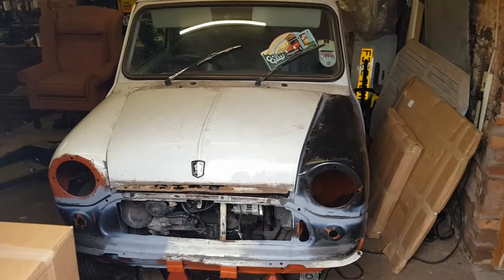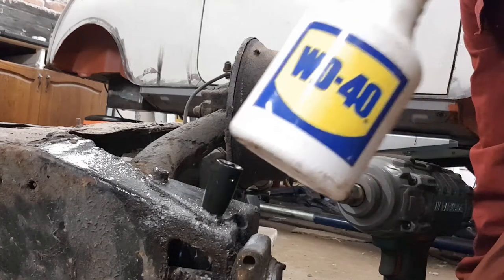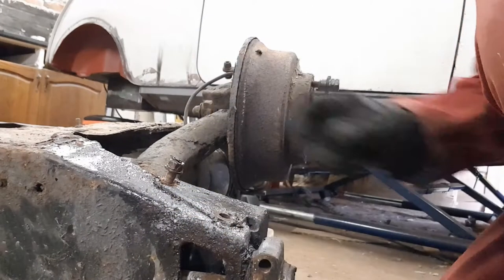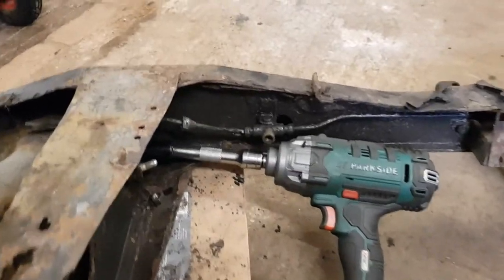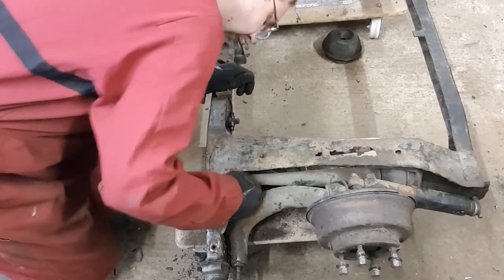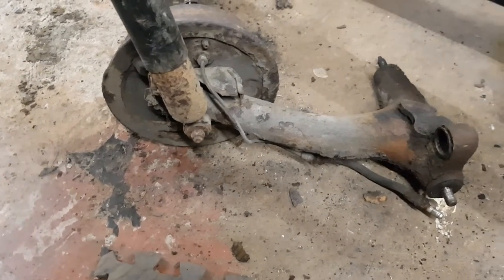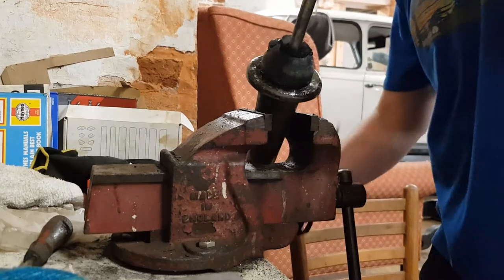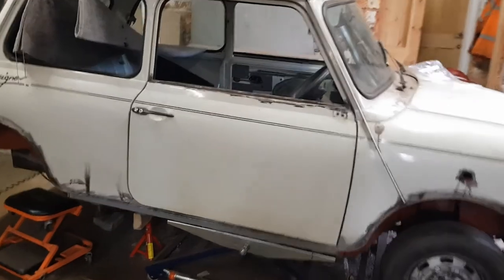Project Designer Ep 29 - Austin Mini rear subframe strip down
Hello all

I've been back in the garage making some progress on my 1989 Austin Mini 'Designer' special edition project.

In this video I strip down the rusty subframe, removing the radius arms, trumpets, donuts and brackets. It is amazing how rusty the subframe actually is, it really didn't look too bad on the car.

Ebay link to the WD40 spray that I use
Ebay link to my CJ Autos tilting car lift